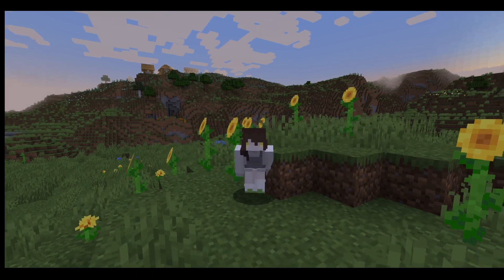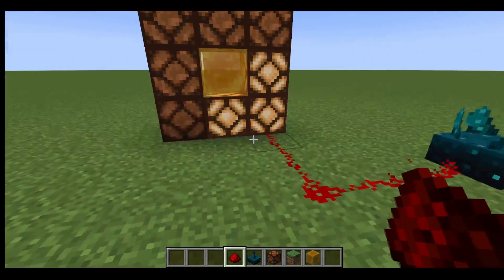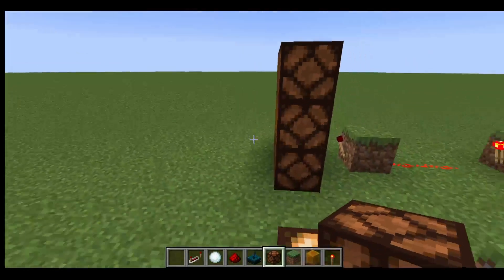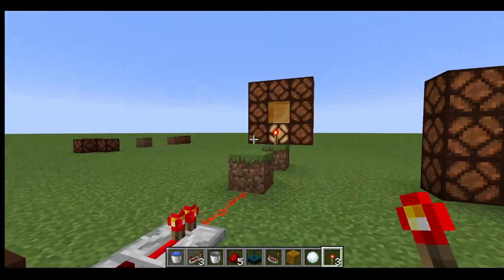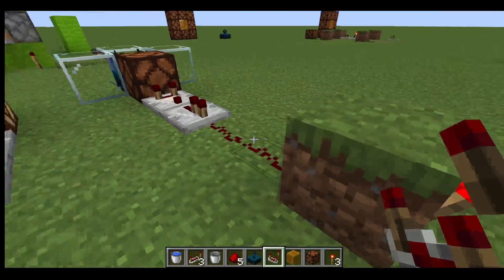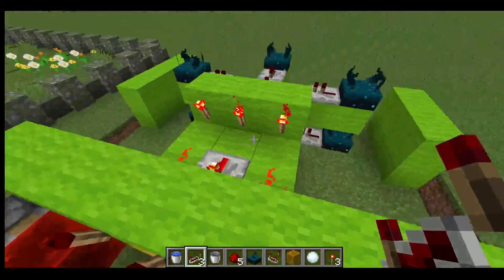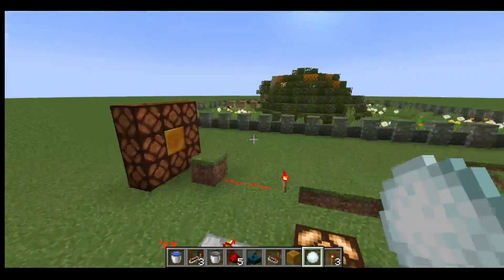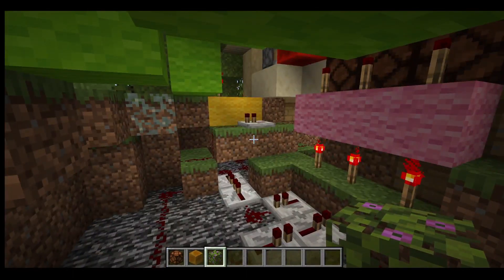Radar Surveillance in Vanilla Minecraft - Redstone Tutorial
hi! i'm cornmilk, and today i'm building a sculk-sensor based radar surveillance system in vanilla minecraft. i don't actually know how to do redstone, so this is going to be fun hahaha